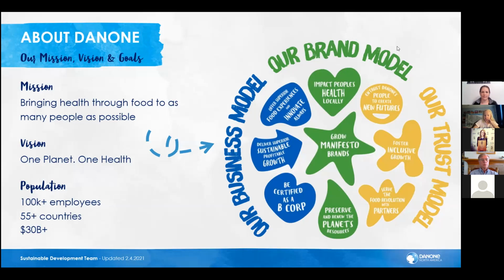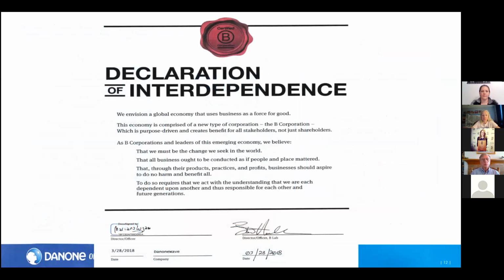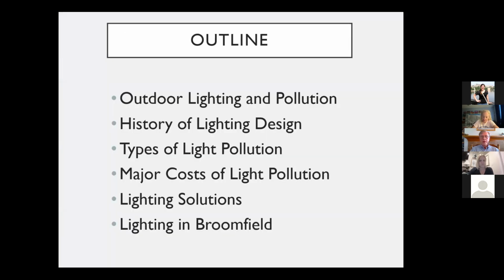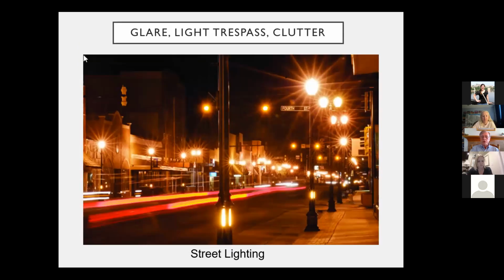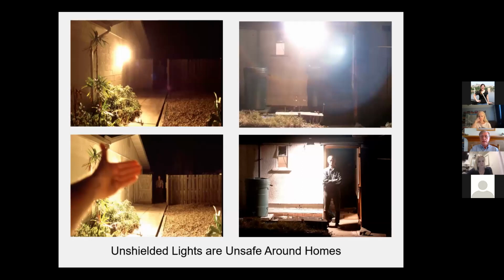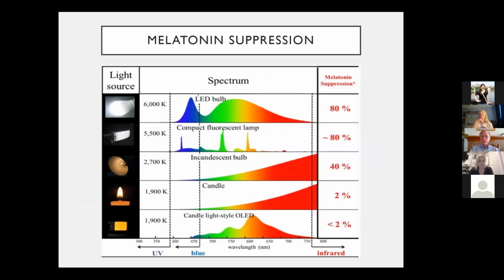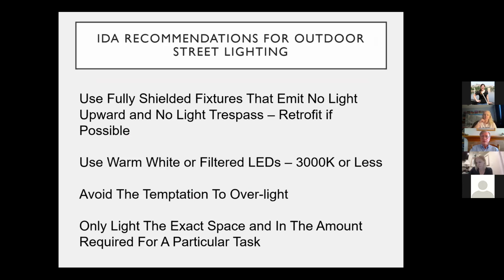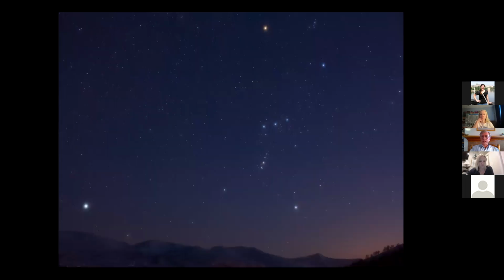B Corporations and Dark Skies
Catherine Musulin the Director of Sustainability & B Corp at Danone North America, a public benefit corporation and Certified B Corporation, explained to us what a B Corp is and why it is important to support them. Then, George Wolf, an emeritus professor of Astronomy, long-time member of the International Dark-Sky Association (IDA) and local Broomfield resident, discussed the problem of light pollution, its major causes and costs, and its possible solutions.